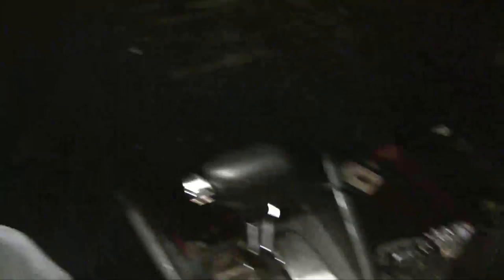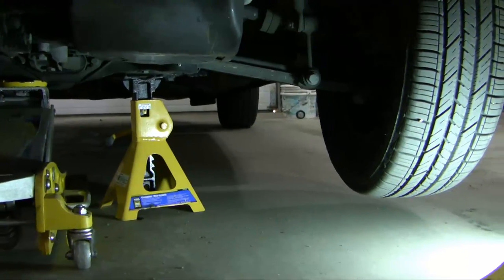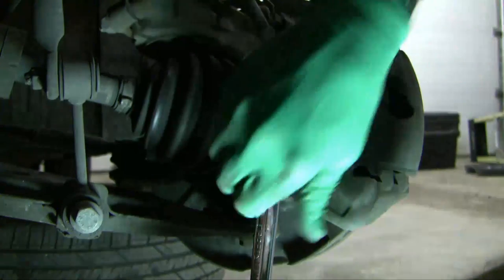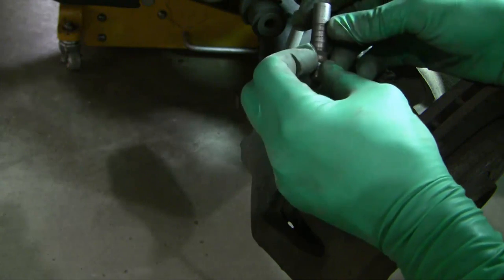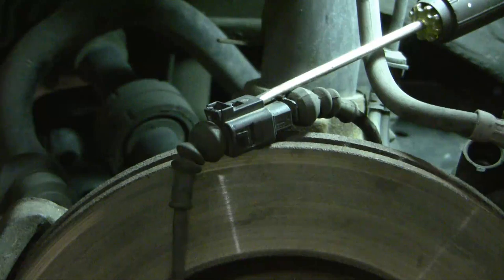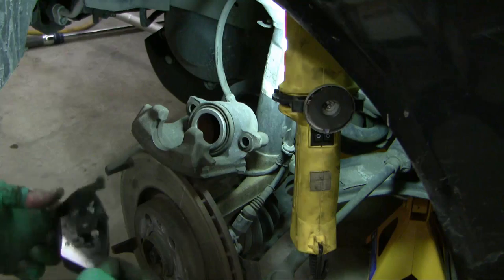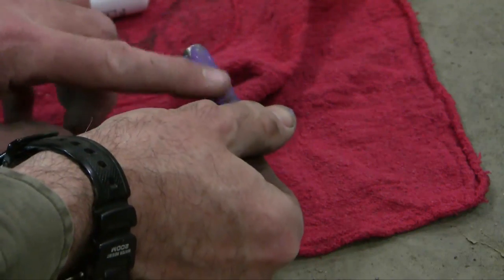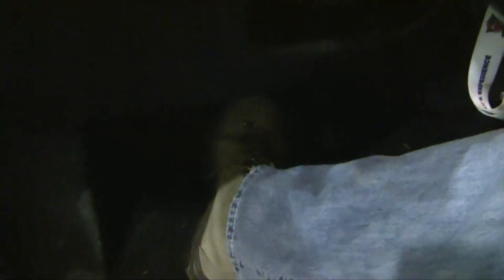Replace front disc brake pads on a 2001 VW Jetta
This is a step by step video showing how I replaced the front disc brake shoes on a 2001 VW Jetta. Note that the rear disc brakes on this model are significantly more difficult, because the emergency brake is intimately associated with the rear caliper. You need special tools to do the rear. I have made some still photos of a rear caliper when I rebuilt it last year. If you want to see those, send me a youtube message.